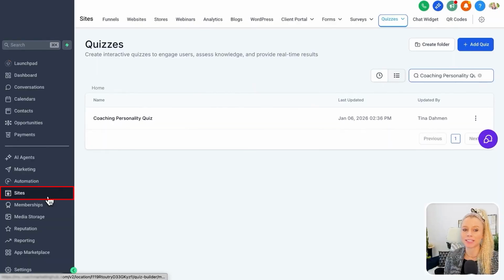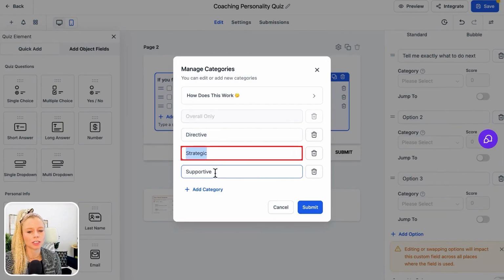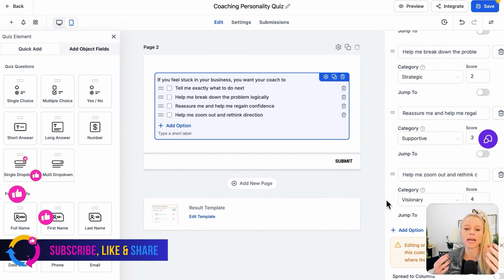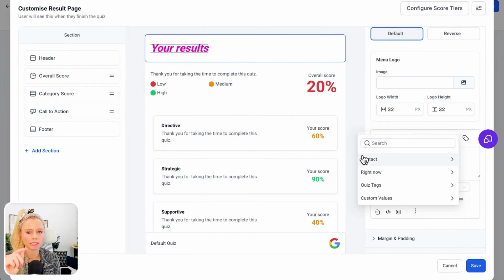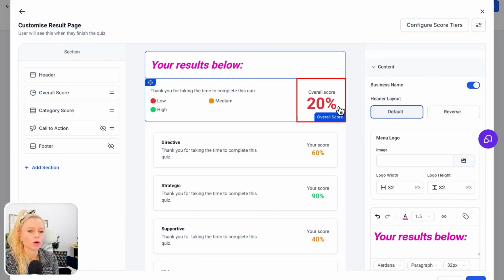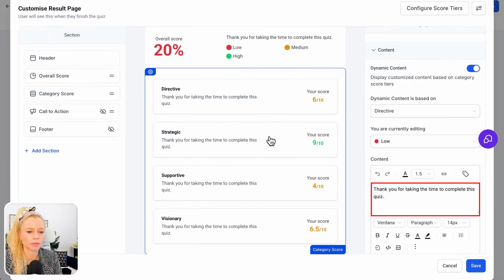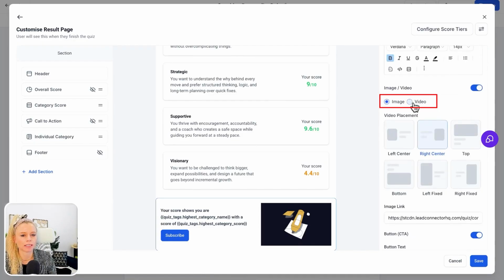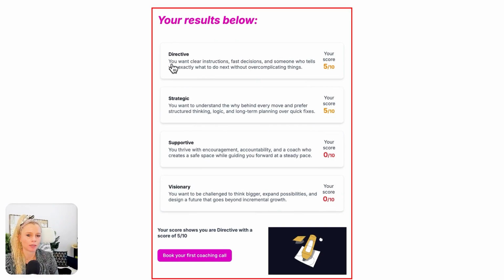Personality Quiz Generator: How To Use Personality Quizzes To Increase Conversions On GoHighLevel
Boost your lead gen with personality-style quizzes in HighLevel. Learn how to build quizzes that categorize answers and return the highest or lowest scoring category—perfect for segmenting audiences, tailoring offers, and increasing conversions.

🎯 What you’ll learn • 🧠 How personality quizzes work with category-based scoring • 🗂️ Creating categories (personas, archetypes, styles) and assigning weights • ❓ Building questions and mapping each answer to one or more categories • ⚖️ Calculating results: highest-score and lowest-score outcomes • 🧩 Designing quiz flows inside Sites → Quizzes for a clean UX • 🎨 Customizing results pages with dynamic text and images per category • 🔗 Adding quizzes to funnels, websites, and pop-ups to capture leads • 🧾 Passing quiz results to contact records, tags, and custom fields • 🔄 Triggering workflows, emails, and offers based on category outcomes • 📈 Tracking submissions and conversion metrics to optimize performance

🛠 Setup steps • ➕ Create a new quiz and define categories (e.g., Driver, Analyst, Creative) • 🧮 Assign answer weights per category to influence scoring • 🧩 Add single-choice or multiple-choice questions for deeper profiling • 🧷 Configure tie-break logic or priority when scores are equal • 🧑‍💻 Map outcomes to result pages with tailored copy and CTAs • 🧬 Send results to tags/custom fields for segmentation and automation • 🚀 Embed the quiz on your landing pages or use a dedicated quiz link

💡 Pro tips • 📝 Keep 6–10 targeted questions for completion-friendly quizzes • 🧭 Use clear, mutually exclusive answers to reduce ties • 🎯 Align categories with your ICP and downstream offers • 🧪 A/B test result page CTAs to boost opt-ins and sales • 🧲 Offer a lead magnet or personalized recommendations on the results screen • 🛡️ Validate scoring by previewing different answer paths before publishing

🧰 Use cases • 🧍 Persona discovery for tailored nurture sequences • 🛒 Product fit quizzes that recommend bundles or plans • 🎓 Course placement assessments with dynamic enrollments • 🏥 Intake assessments that route to the right service line